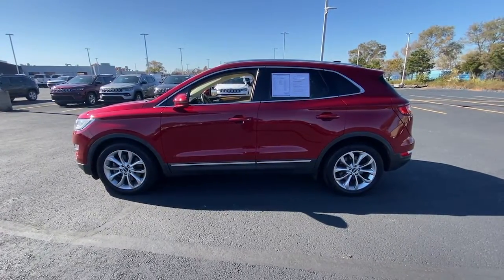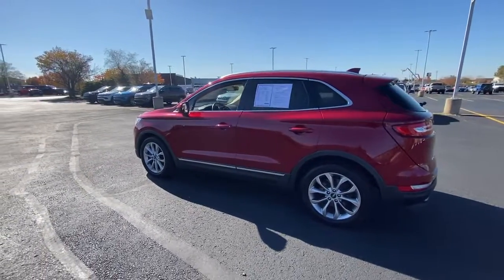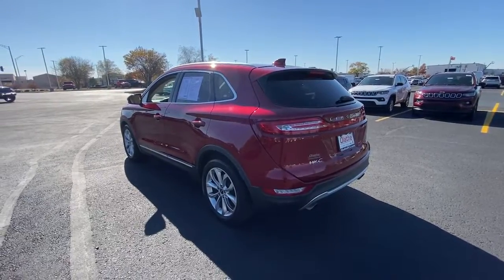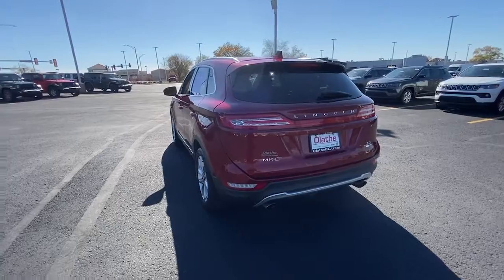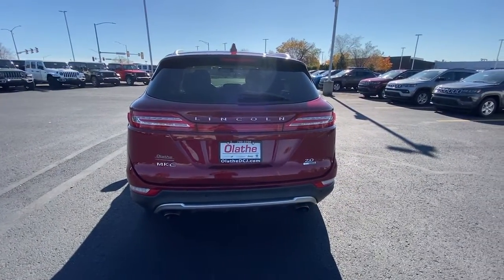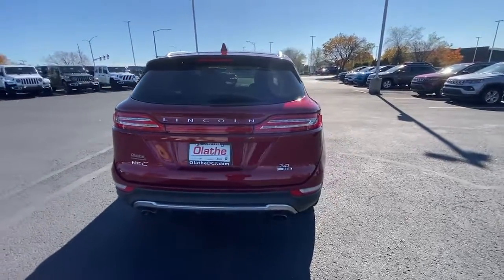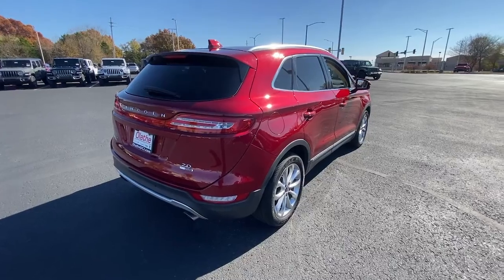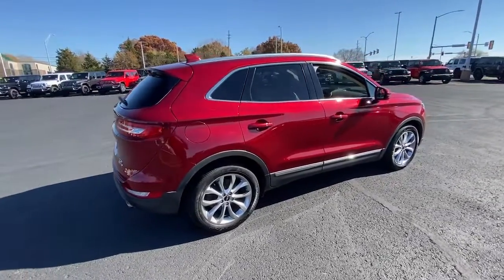2015 Lincoln MKC Olathe, Overland Park, Lawrence, Kansas City, Lee's Summit NN333365C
Ruby Red Metallic Tinted Clearcoat Used 2015 Lincoln MKC Select available in 15500 W. 117th Street, Olathe, Kansas at Olathe DCJR. Servicing the Olathe, Overland Park, Lawrence, Kansas City, Lees Summit, KS area.

Olathe DCJR
15500 W 117th Street

Ruby Red Metallic Tinted Clearcoat 2015 Lincoln MKC Select FWD 6-Speed Automatic EcoBoost 2.0L I4 GTDi DOHC Turbocharged VCT 4D Sport Utility EcoBoost 2.0L I4 GTDi DOHC Turbocharged VCT 6-Speed Automatic FWD ABS brakes Alloy wheels Compass Electronic Stability Control Front dual zone A/C Heated door mirrors Heated front seats Illuminated entry Low tire pressure warning Remote keyless entry Traction control.brbrRecent Arrival! 20/29 City/Highway MPGbrbrAwards:br  * 2015 KBB.com 10 Best Luxury Cars Under $35000   * 2015 KBB.com 10 Best Luxury SUVs   * 2015 KBB.com 5-Year Cost to Own AwardsbrbrbrReviews:br  * If you want an upscale small crossover SUV that offers sophisticated style great comfort solid handling and a wide range of luxury features the all-new Lincoln MKC may well be what youve been waiting for. Source: KBB.combr  * Generous standard equipment; comfortable and quiet highway ride; good value. Source: Edmundsbr  * The new Lincoln MKC blends the best traits of a sport crossover with the refinement of a luxury sedan. It begins with the classic Lincoln grille reimagined. Wings spread outward to frame dramatic HID headlamps with signature LED accents. Crisp lines stretch taut across the sculpted body. The low roof and high beltline evoke an athletic nature. Available 19 or 20 inch wheels make a bold statement while padded inner wheel wells soften the sound of the road. Premium materials like authentic aluminum and available wood trim enhance rich soft-touch surfaces. An available expansive Vista Roof offers a wide-open look at the world above. No matter where the road leads the Lincoln MKC will carry you and your cargo comfortably with available Bridge of Weir Deepsoft leather-trimmed seating for five and available 25.2 cu. ft. of rear cargo space. Choose from 2 available options including the 2.3L EcoBoost offering 285hp and 305 lb.-ft. of torque or the 2.0L EcoBoost providing 240hp and 270 lb.-ft. of torque. Other features include adaptive cruise control which uses sensor to detect cars in front of you and adjust cruise control speed and distance. When activated the Lane-Keeping System can detect when the car is drifting out of its lane and warn you. Active noise control heightens overall cabin sound quality by reducing unwanted noises while enhancing desired sound. The available enhanced THX II Certified Audio System features 14 strategically placed speakers pumping out 700 watts of power. SYNC with MyLincoln Touch lets you personalize your driving experience from entertainment navigation and climate with simple voice commands touch-screen controls or customizable cluster screens controlled by steering wheel-mounted buttons. Source: The Manufacturer Summary